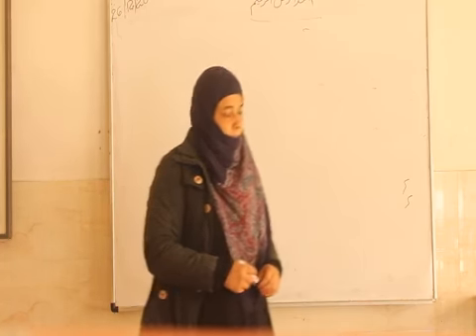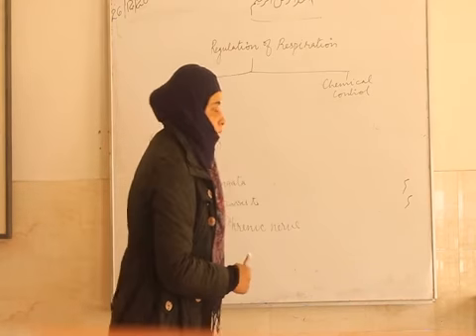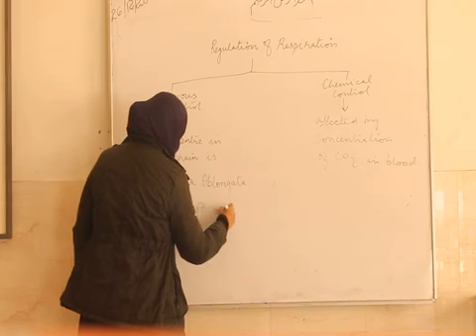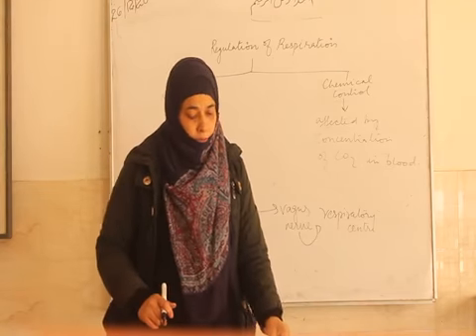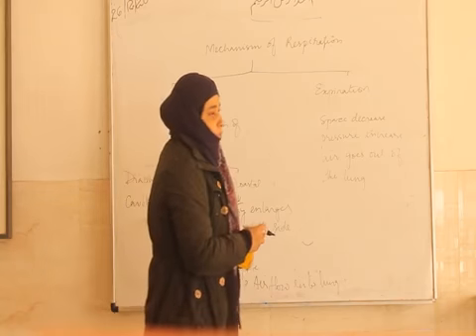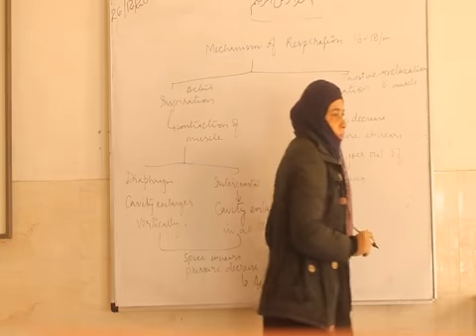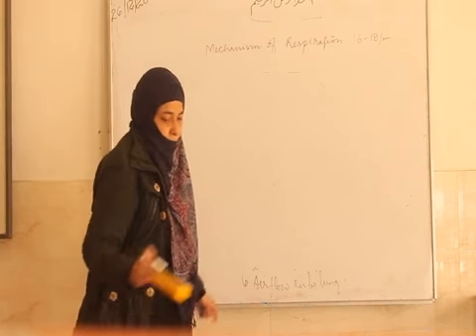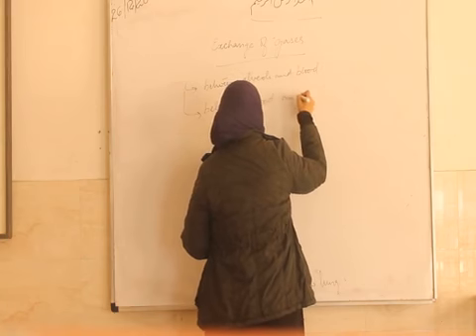9th Biology Breathing Mechanism and lung capacity 1